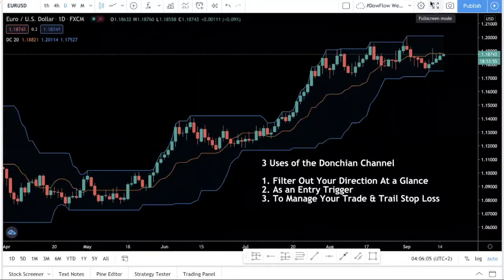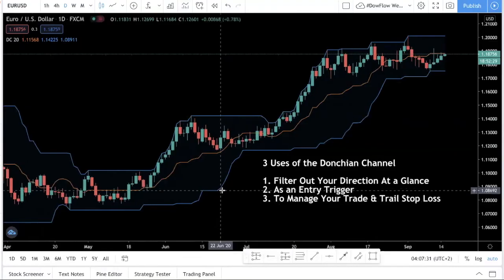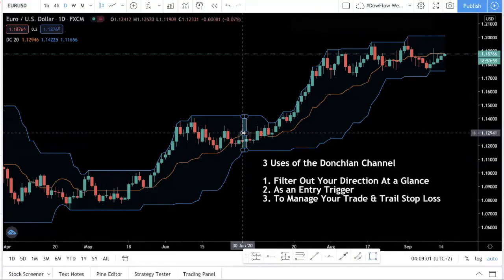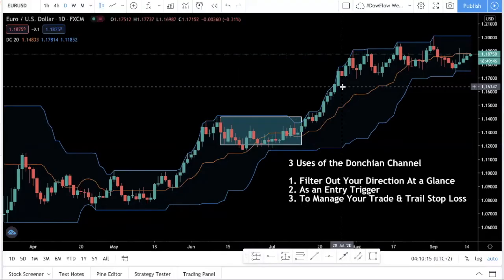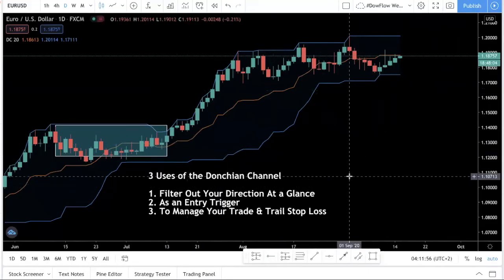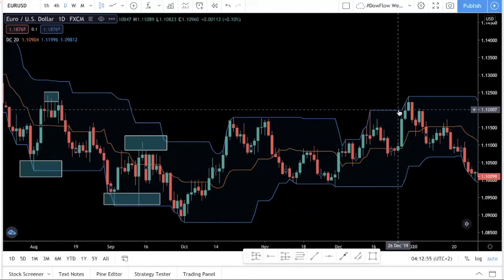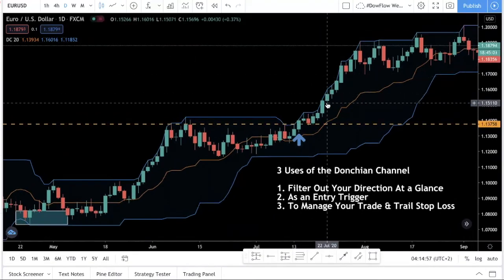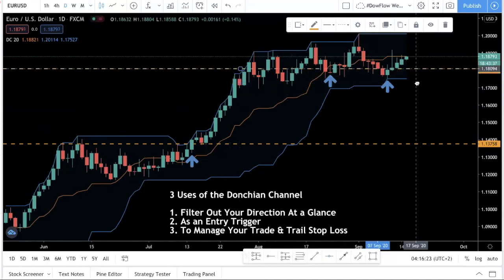3 Powerful Ways to Use the Donchian Channel (#3 Help You Ride Trends & Maximize Your Trading Profit)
In this forex trading tutorial video, I introduce a powerful indicator invented by Richard Dennis who wrote the book turtle trader. This indicator is the donchian channel and in this video, I show you the 3 ways to use it as part of your trading strategy.